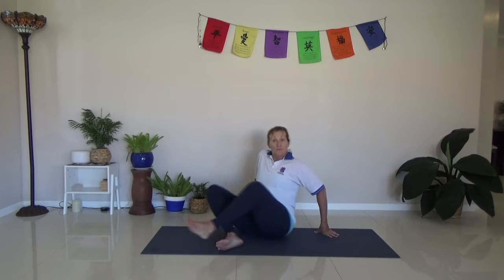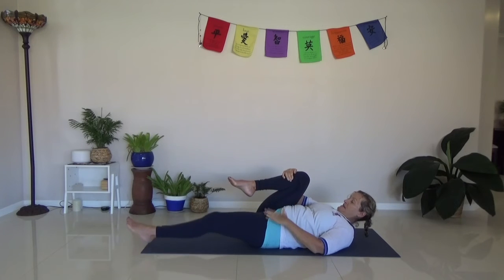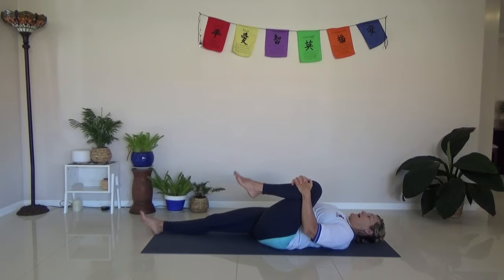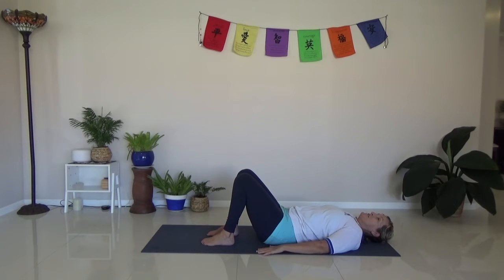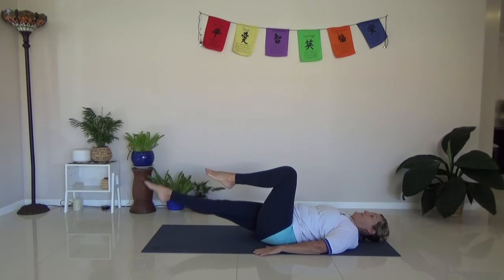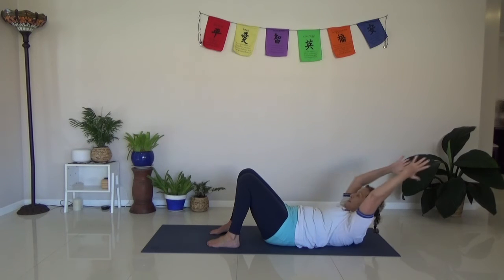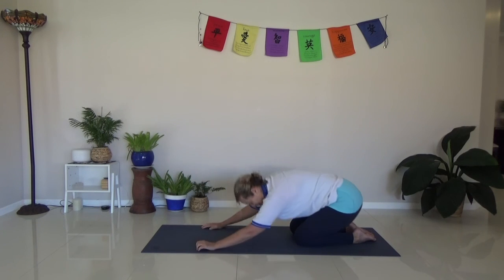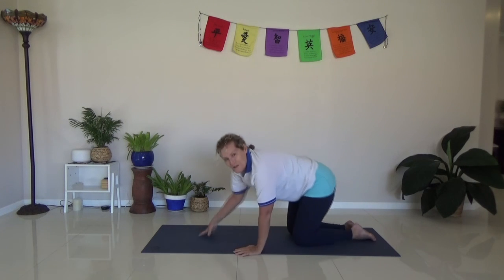Quick 15 Min Easy Pilates Beginner 3 Exercises for Glutes, Abs and Back Class | Re Upload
Hello there,
Im struggling with illness at the moment so Ive re uploaded one of my favourite videos of some of my favourite easy pilates exercises.  As usual lots of options.  I hope you like it.

Spotify Playlist Sleep